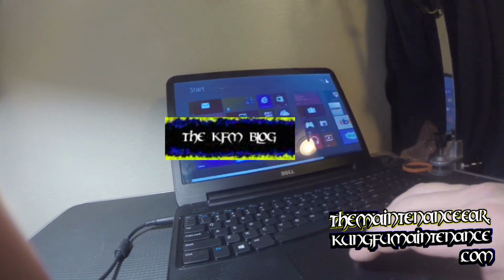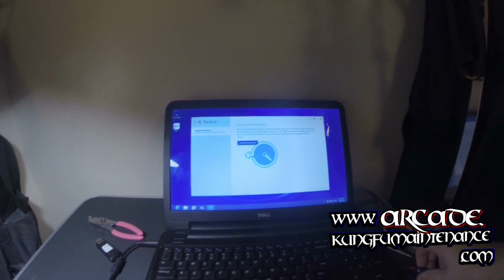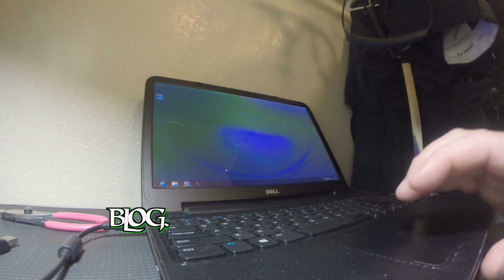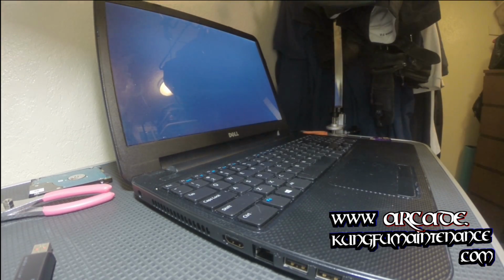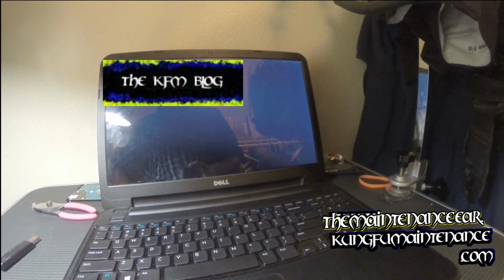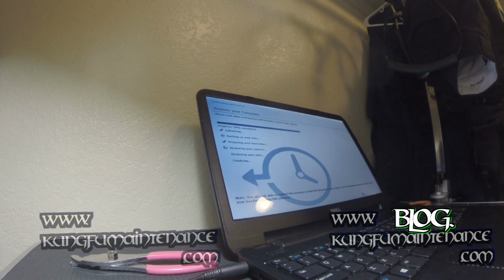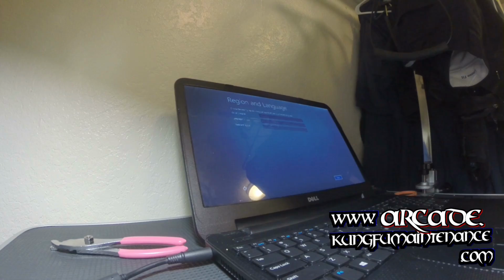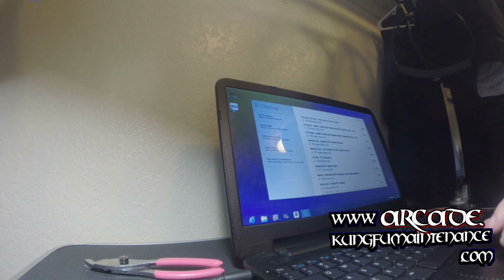Laptop Computer Media Fail Error Message How To Create Recovery Plus Replace Thin Hard Drive Video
Kung Fu Maintenance shows laptop computer media fail error message how to create recovery plus replace thin hard drive video. Transfer operating system and such to new hard drive after  bluescreen of death and hard drive test shows fail. Recommends back up and replace hard drive.